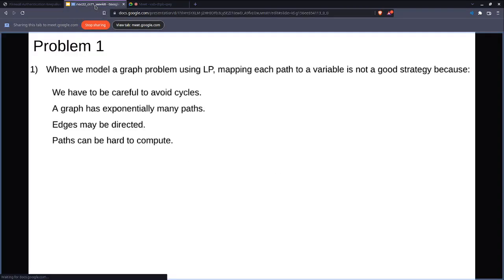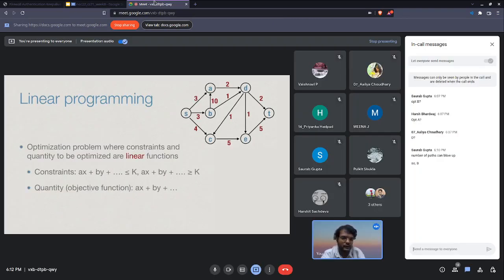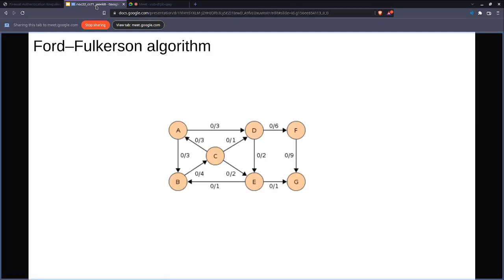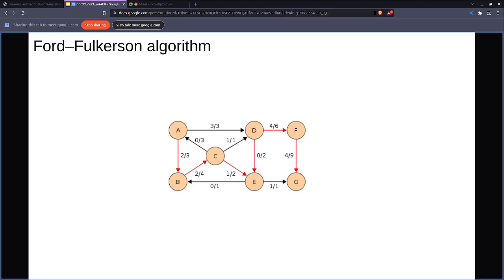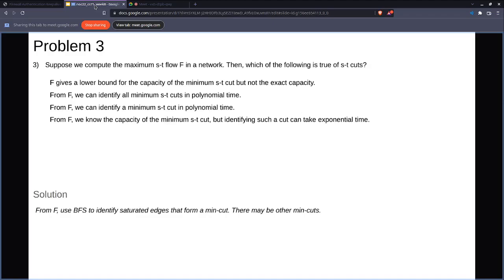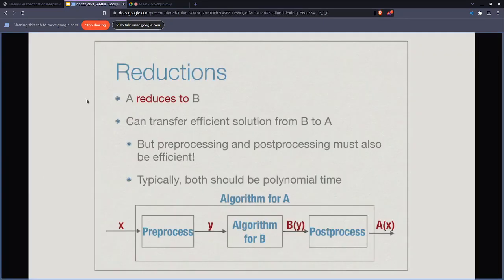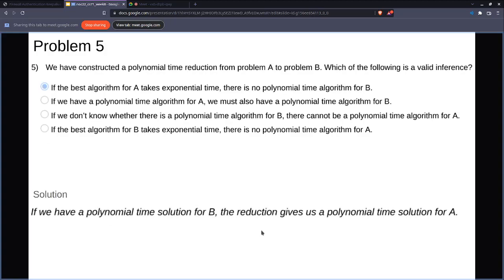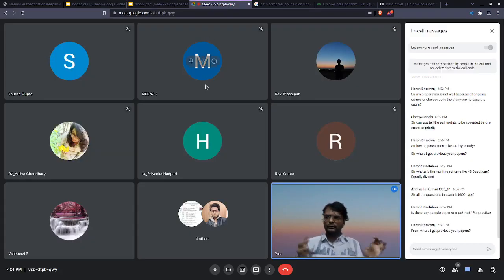noc22 cs71 week8